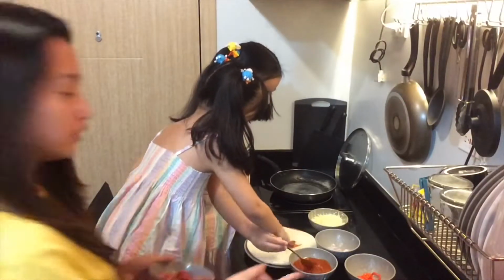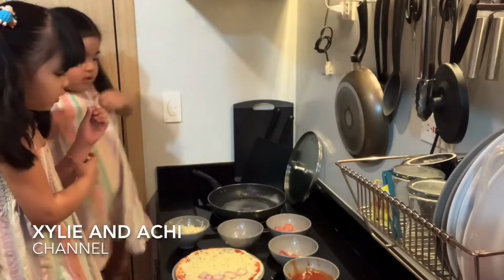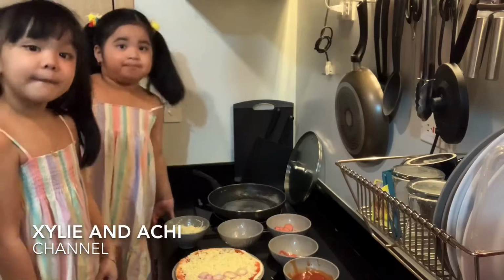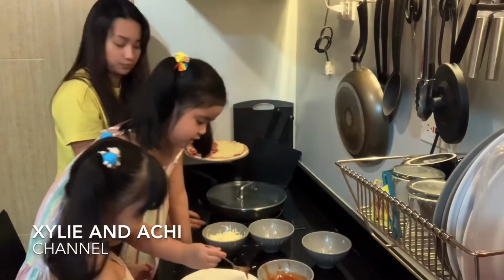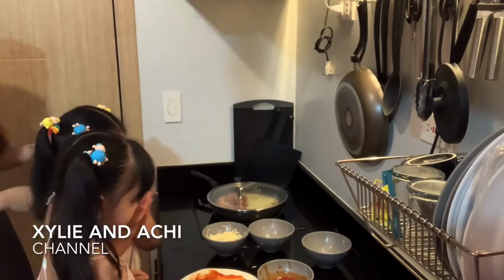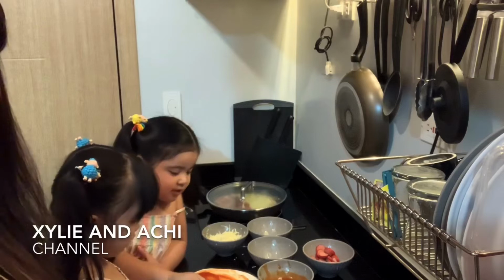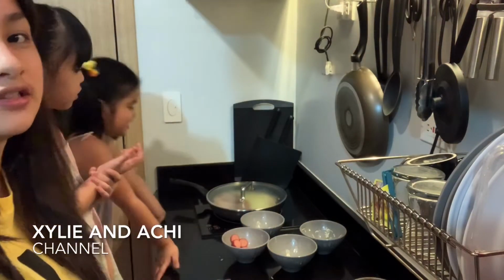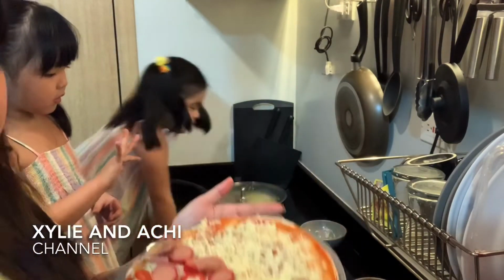Corona pizza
Pizza making during NCOV-19 community quarantine.